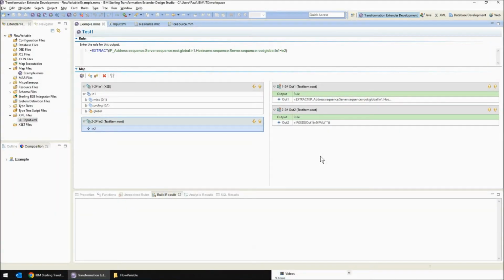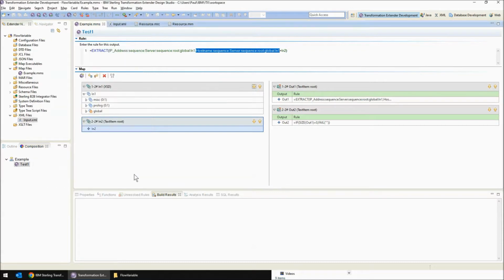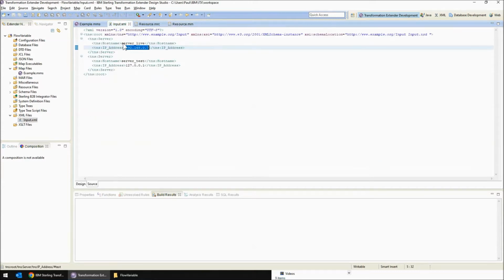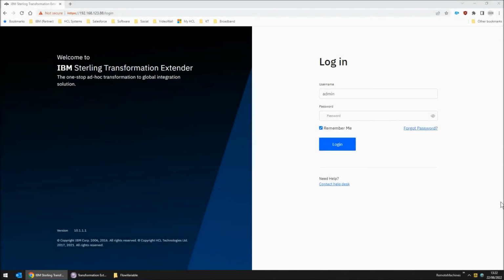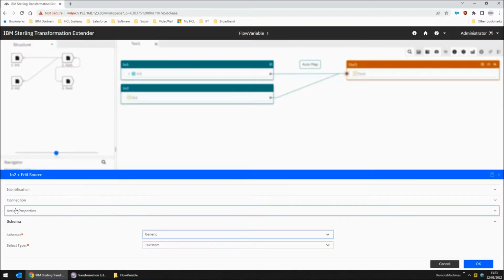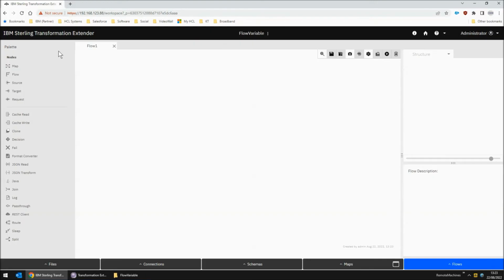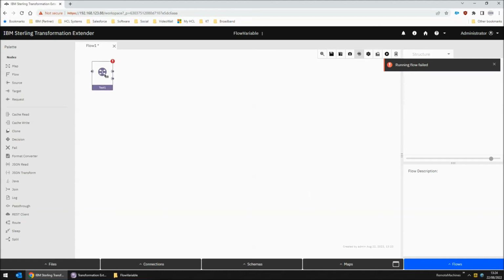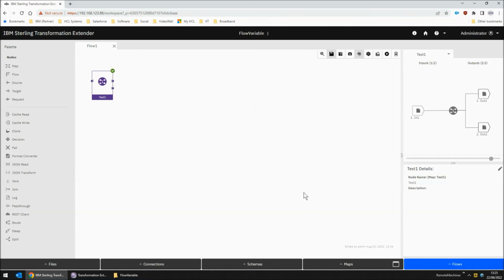Using Flow Variable with ITX Flows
In this practical demonstration, I show how to migrate Resource Registry variable usage to the new Flow Variable feature for use in ITX Flow Server.